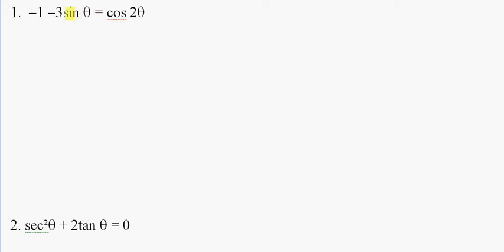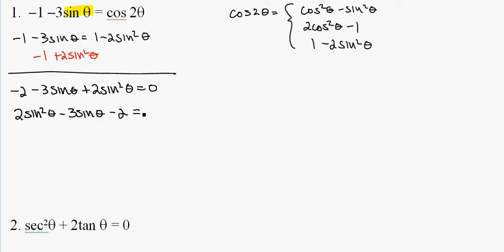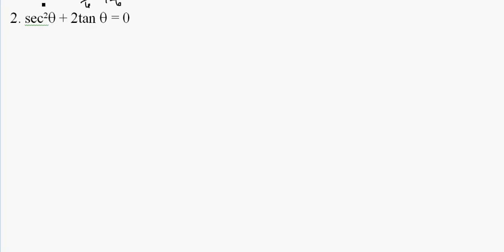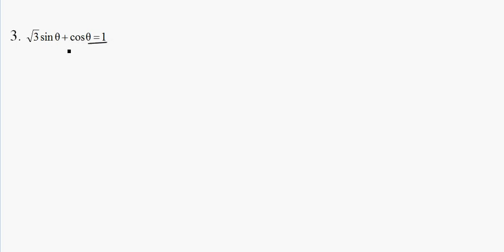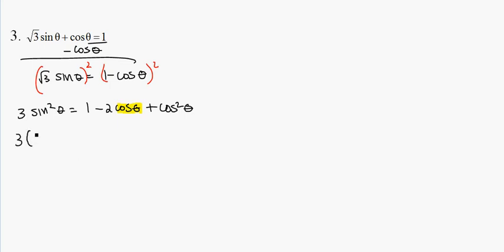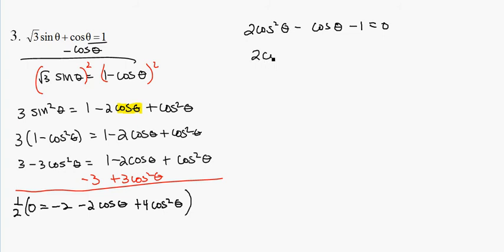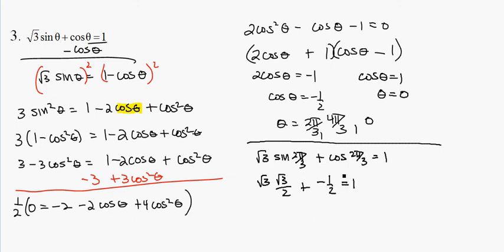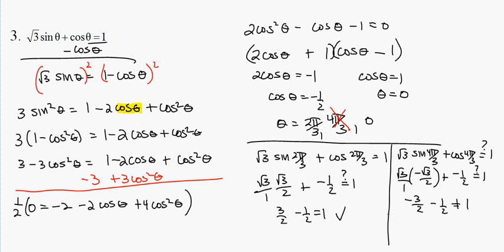Trigonometric Equations Part IX